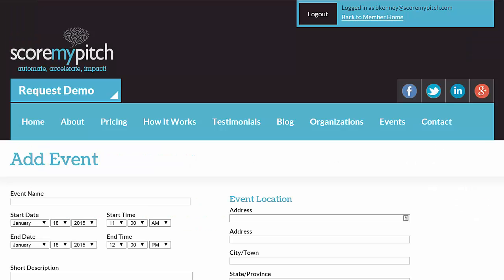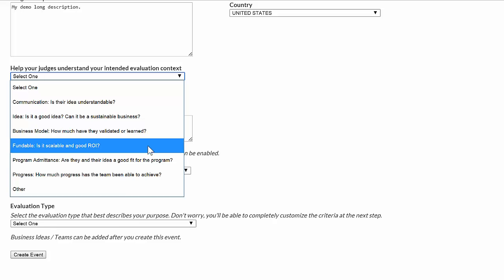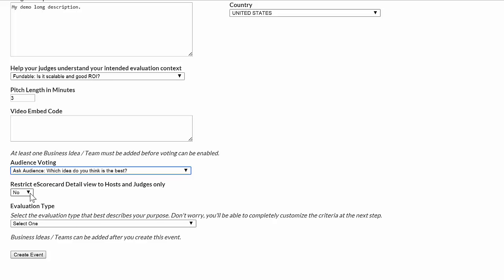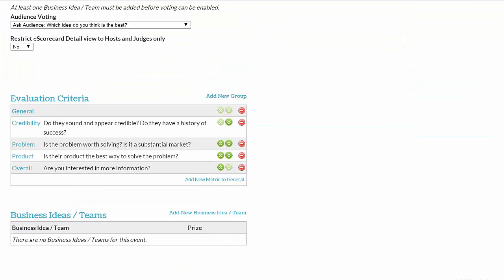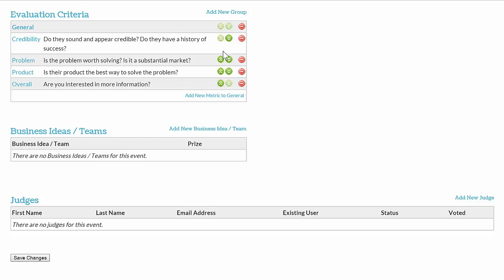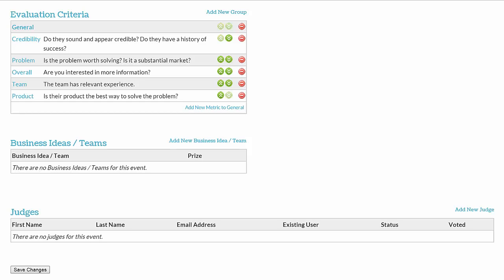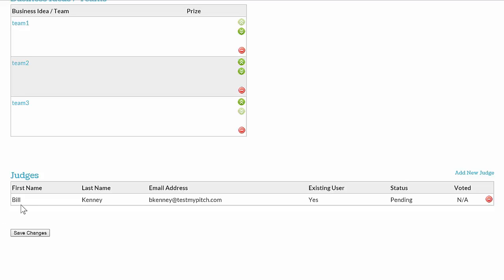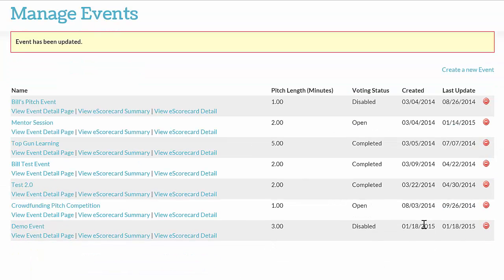Create an Event on Score My Pitch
Watch this video to learn how to create an event on Score My Pitch.